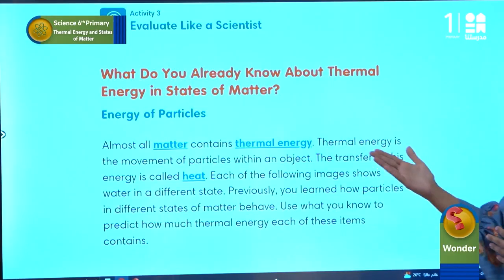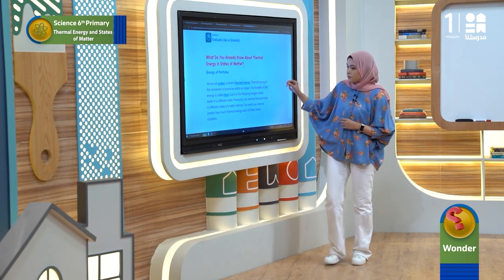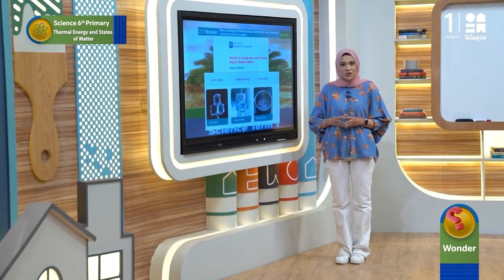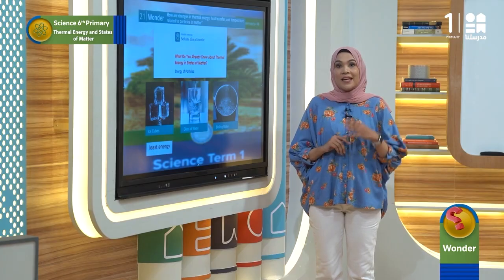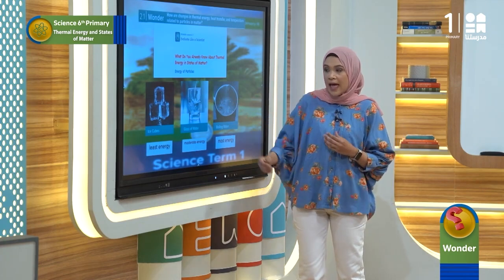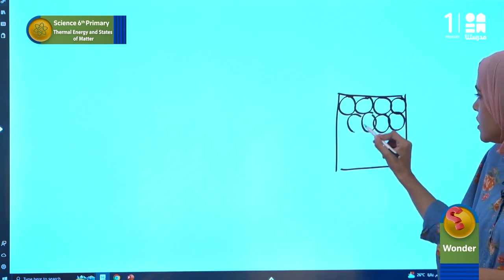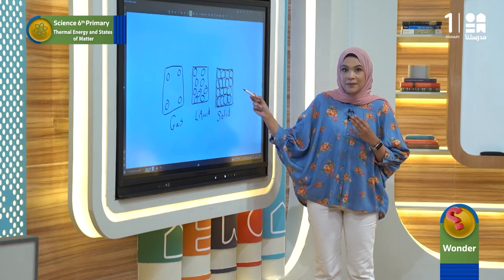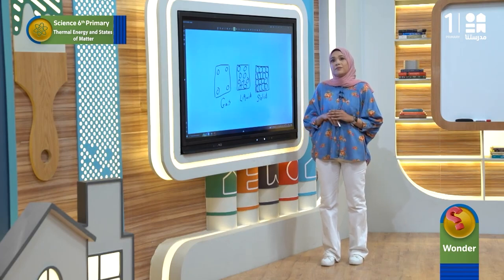Thermal energy and states of matter | Science | الصف السادس الابتدائي يوتيوب